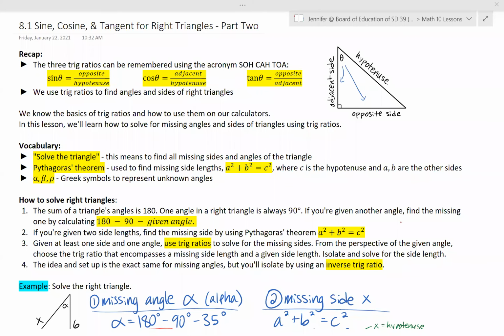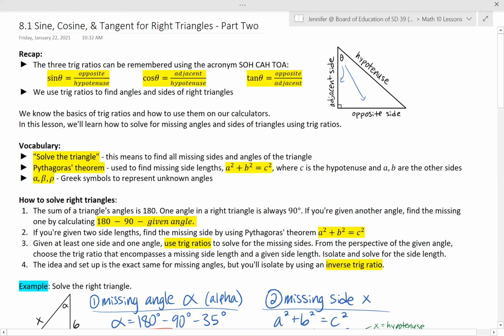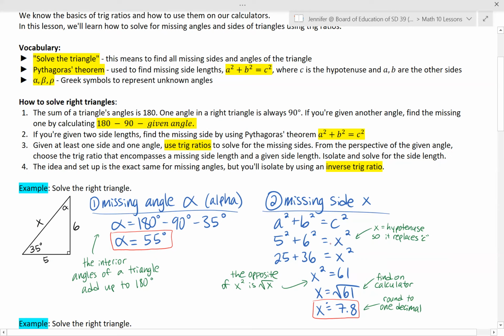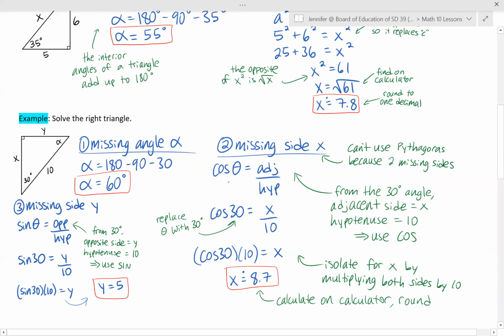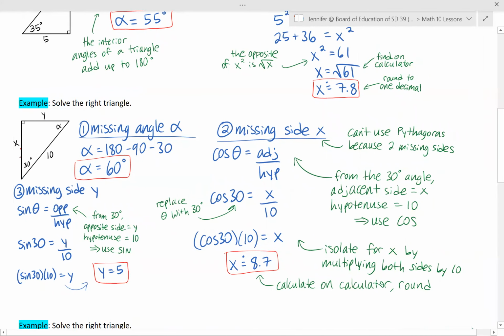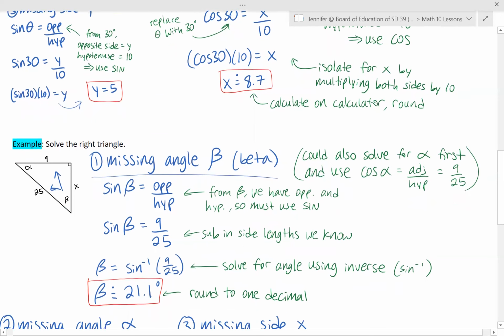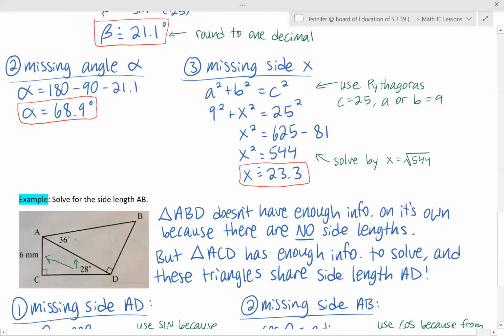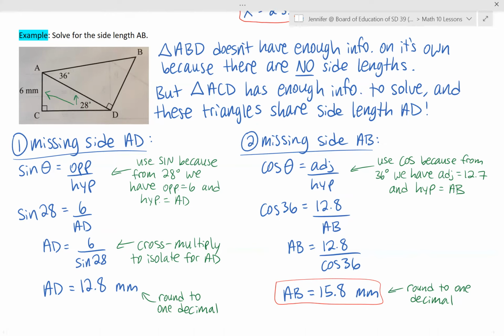8.1 Sine, Cosine, & Tangent for Right Triangles (Part Two) | FMP 10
Review of trig ratios and Pythagoras' theorem
How to solve right triangles given some angles or side lengths